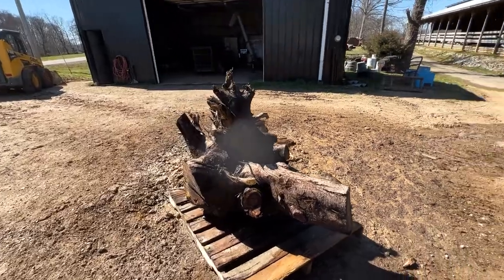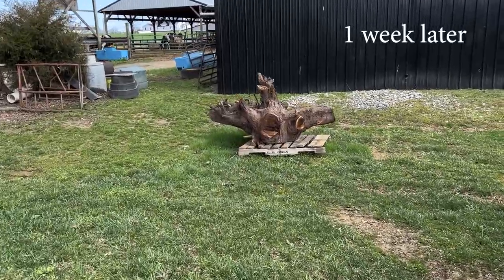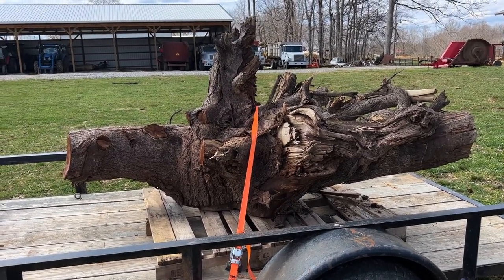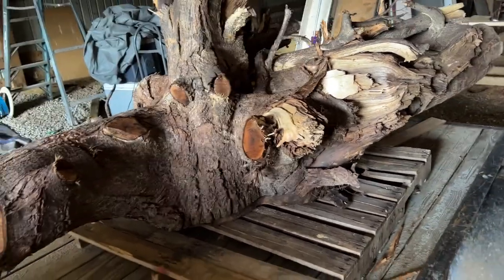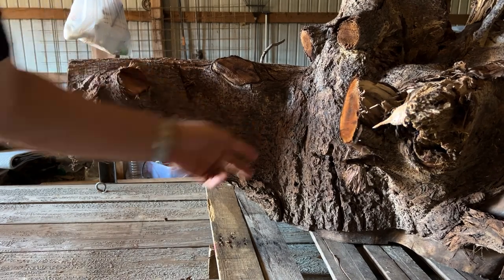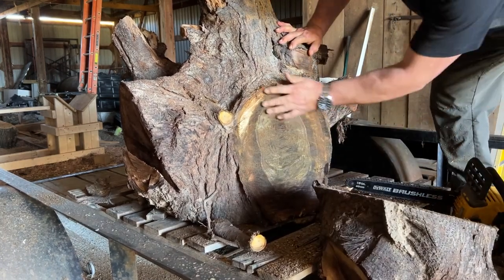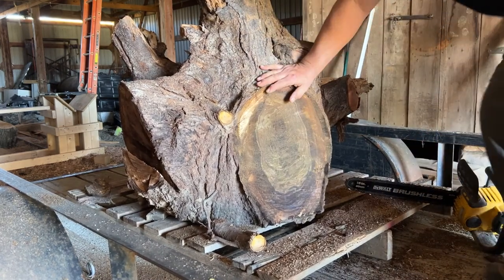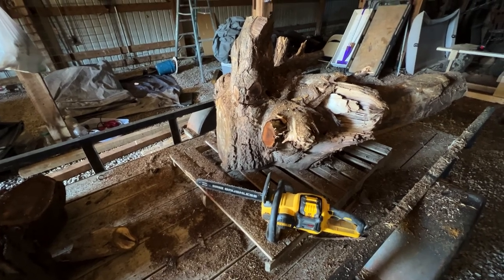Cleaning & Cutting The Walnut Stump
In this video, I clean and start to cut a huge Walnut Stump.

WEN Filteration System

Trend Air Circulating Airshield Pro

Rikon Band Saw

Jet 12/21

Dewalt Chain Saw

General Tools Pinless, Digital Moisture Meter

Electronic Digital Vernier Caliper

LONONE Dehumidifier - 31oz(900ml) Portable and Ultra Quiet Small Dehumidifier

Mylands
Cellulose Sanding Sealer Solvent Based Quart

Ack's
Sanding Paste & Polish